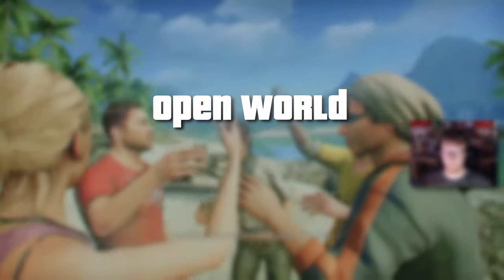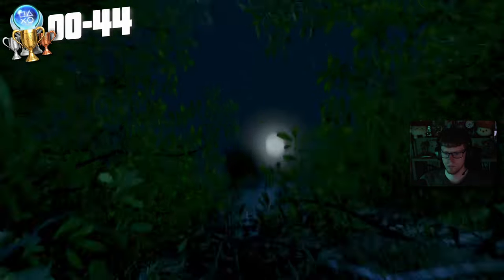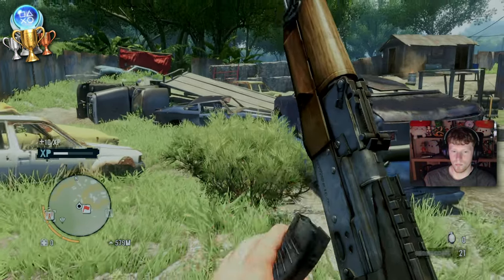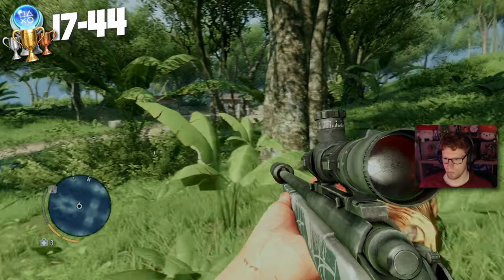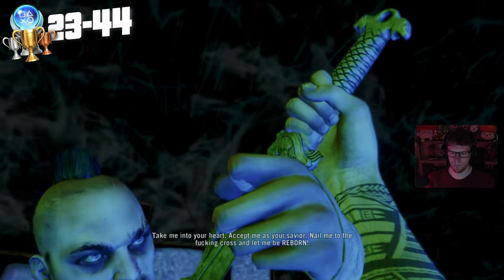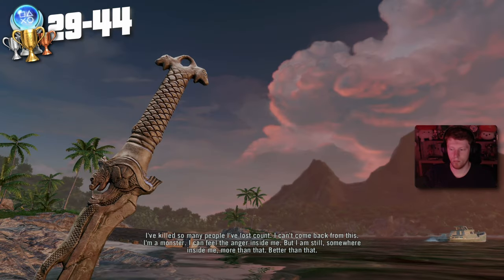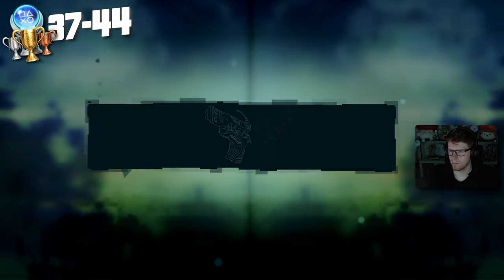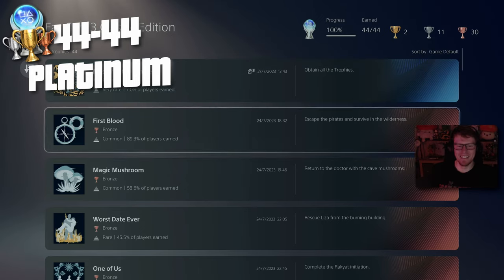I Beat 100% of Far Cry 3, Here's What Happened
In this video, I unlock Far Cry 3's Platinum Trophy which made me have to survive the jungle on PS5 to achieve all trophies. This platinum was super fun, just like it was when I played and plated the original back in 2013 on PS3. Many more platinums & trophies videos coming.